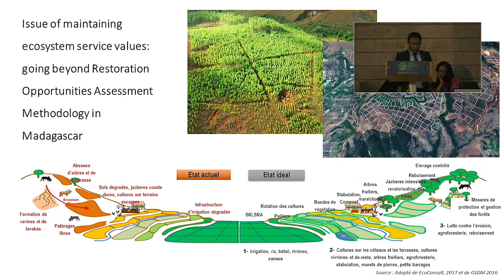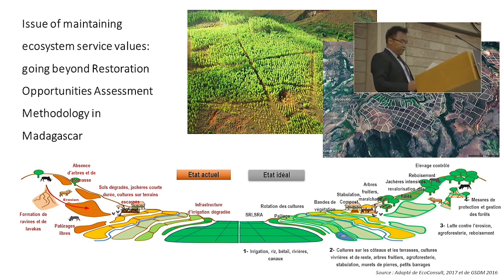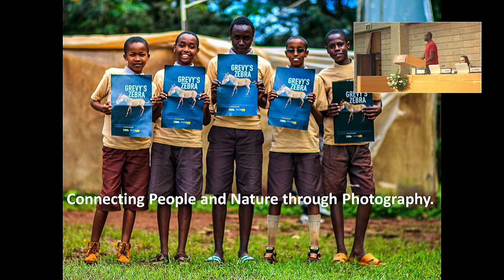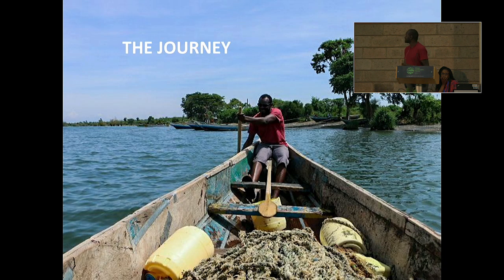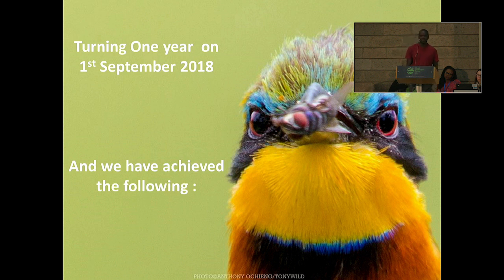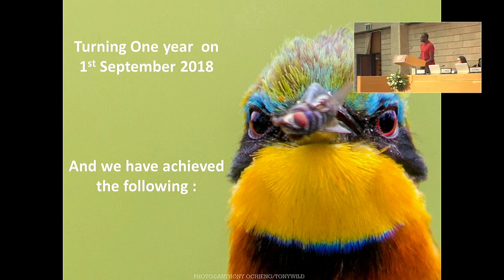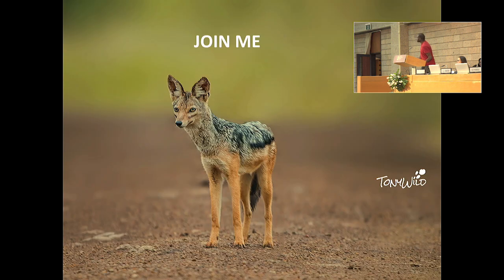Landscape Talks - The way forward: Landscape restoration in research and practice